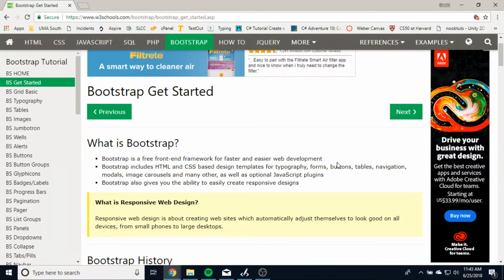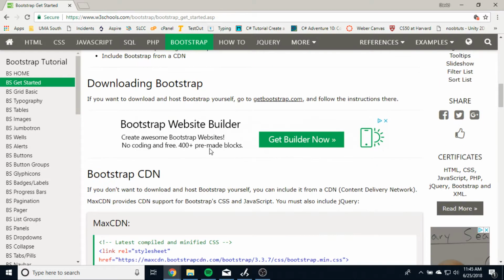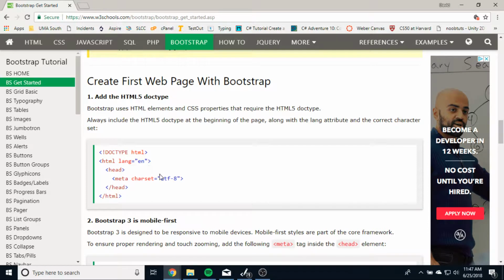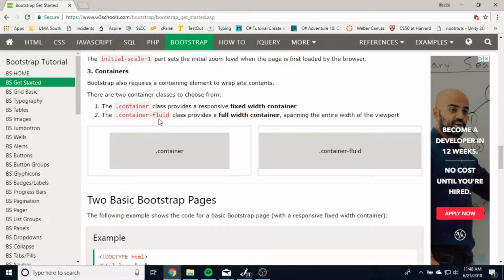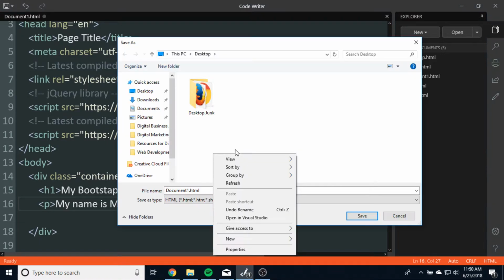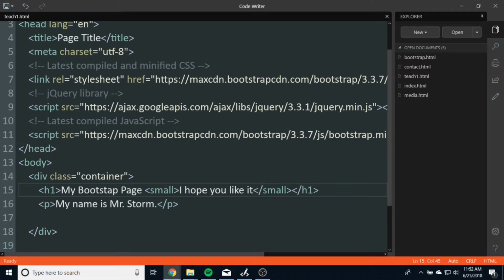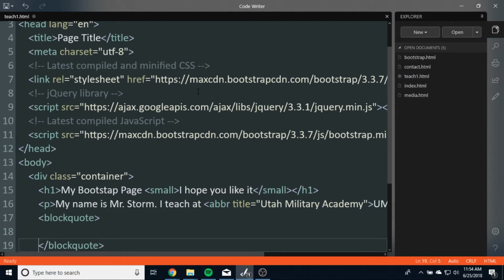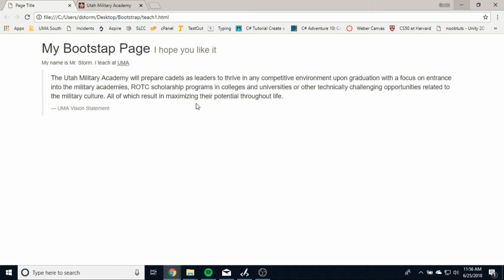Web Development 2 - Video 1 - Bootstrap Intro